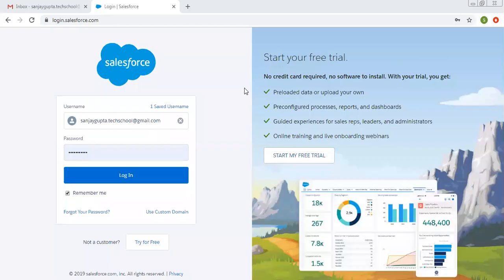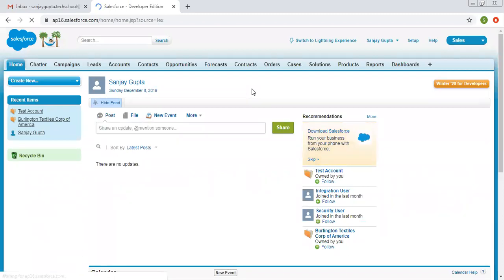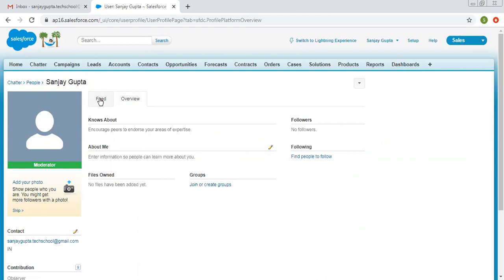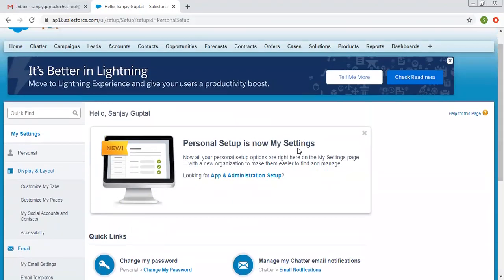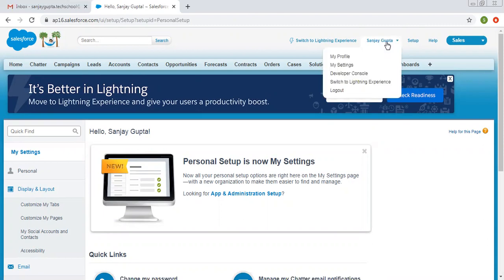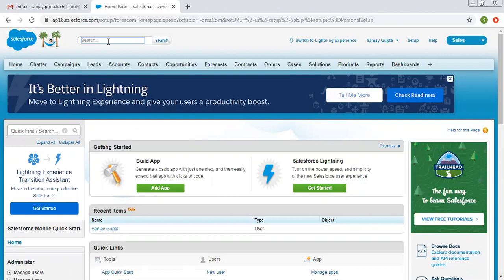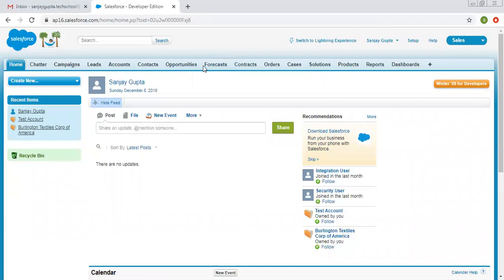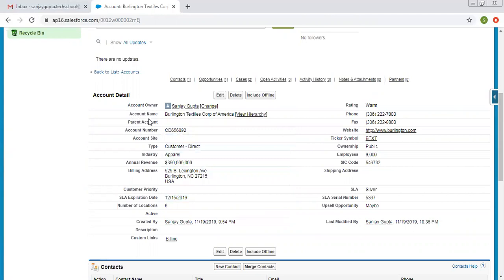04 Introduction to Salesforce Classic with demonstration | Salesforce Training Videos